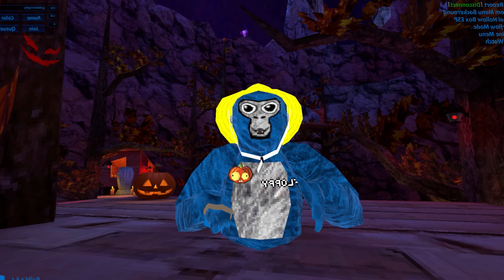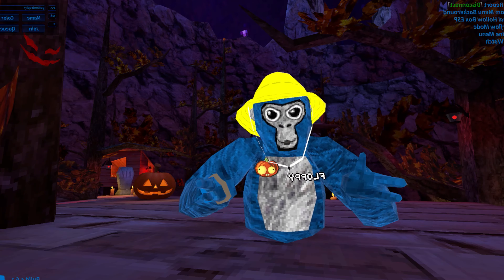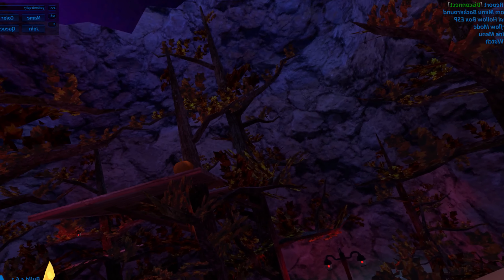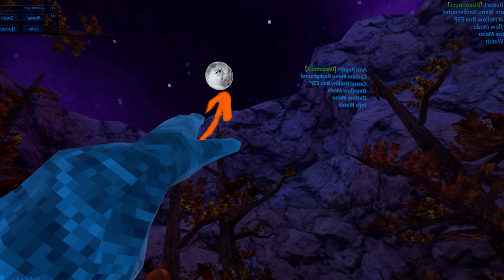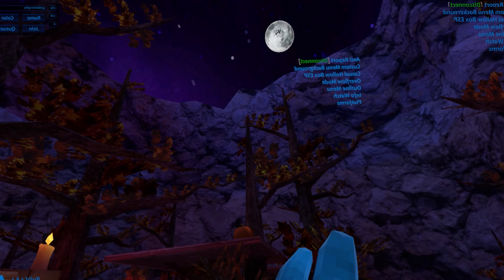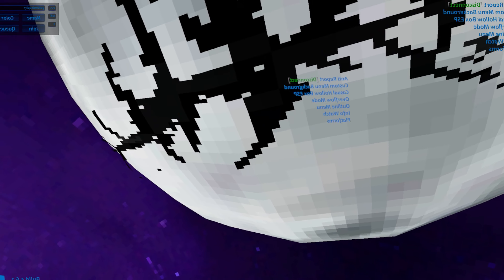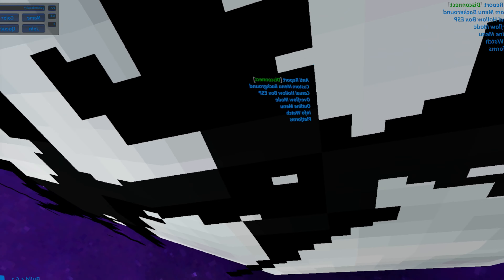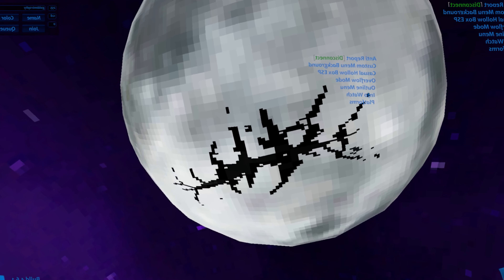Secret space map in Gorilla Tag?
Gorilla Tags secret space map update!